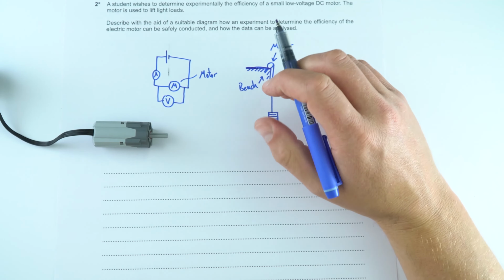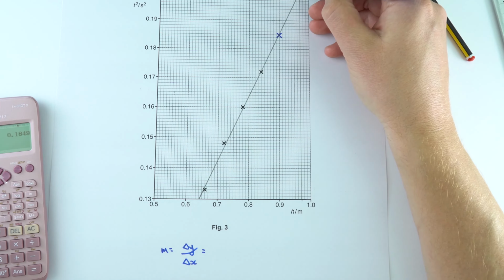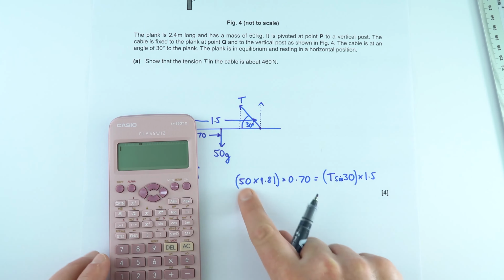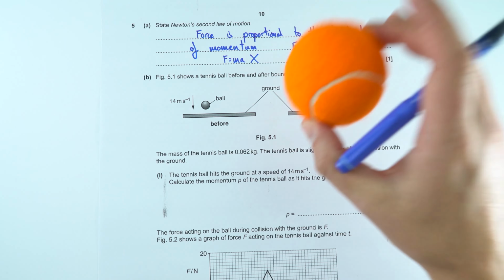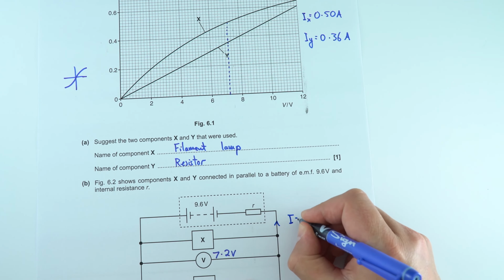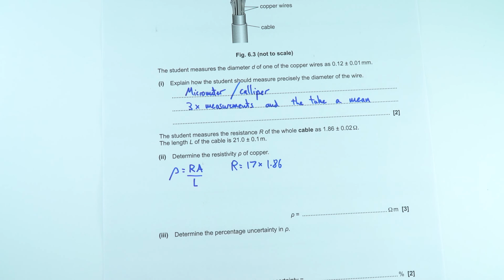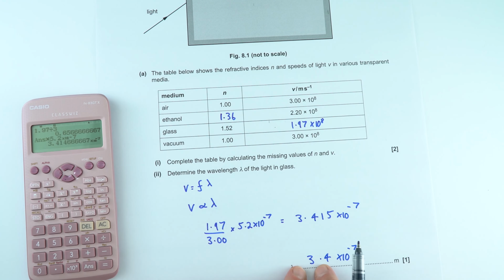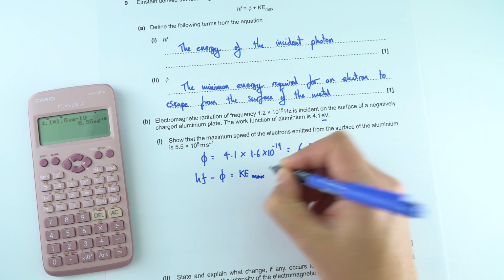OCR (AS Level) Depth in Physics - 2018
These are my worked solutions to the OCR AS Level Depth in Physics from 2018.

The views expressed in this video are my own and have not been seen, verified or officially endorsed by the exam board.

To download your own copy of the paper, mark scheme and examiners report please go

00:00 - Introduction
00:19 - Question 1
02:30 - Question 2
06:19 - Question 3
13:14 - Question 4
19:09 - Question 5
24:00 - Question 6
31:36 - Question 7
35:42 - Question 8
41:06 - Question 9

Lewis